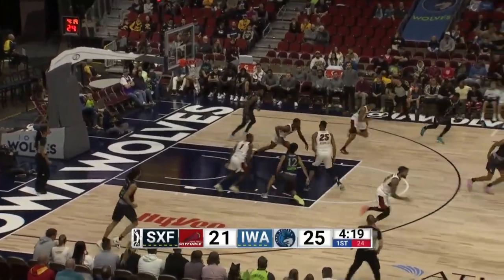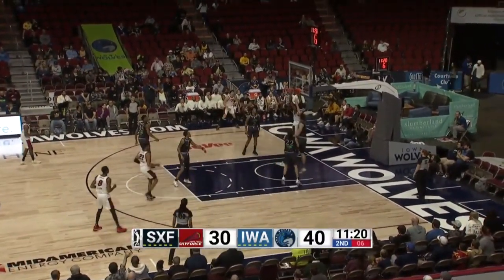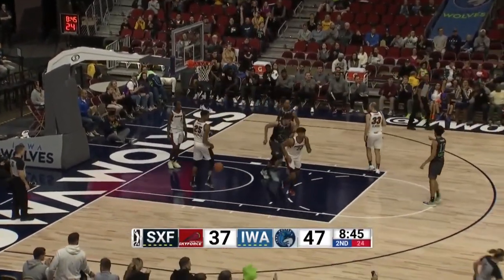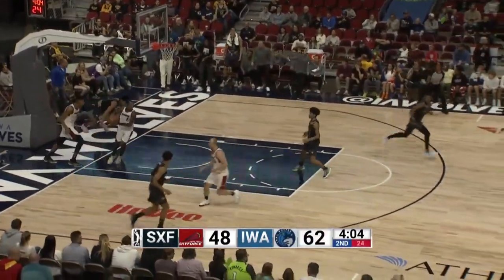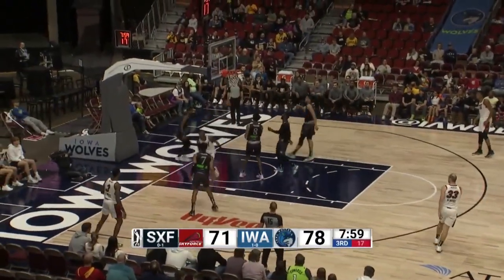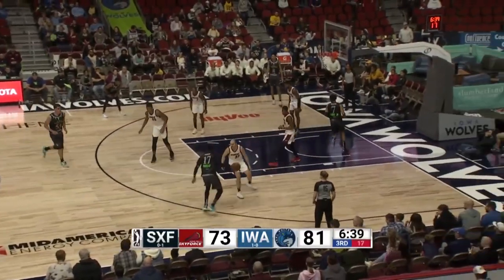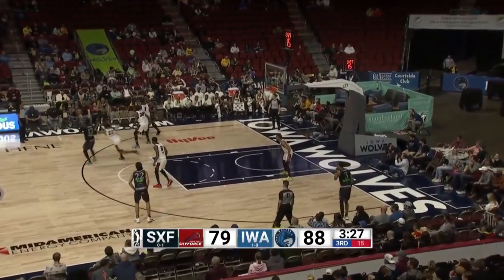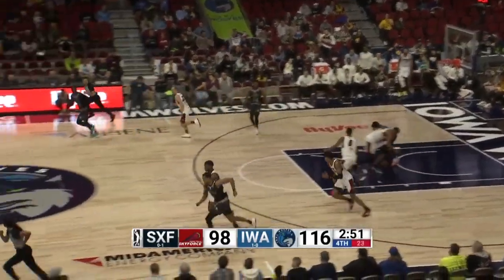Iowa Wolves vs. Sioux Falls Skyforce - Game Highlights